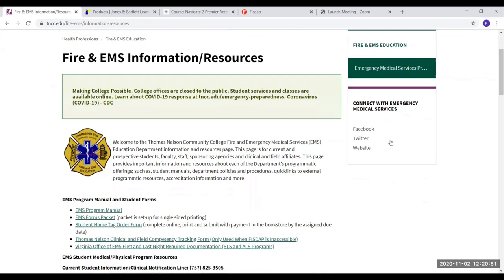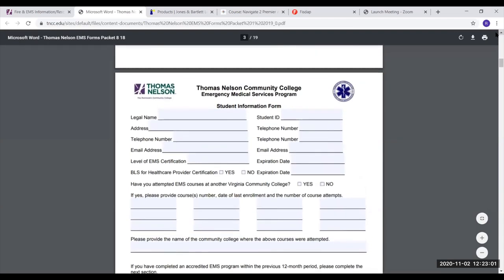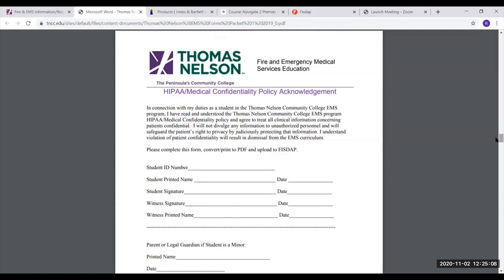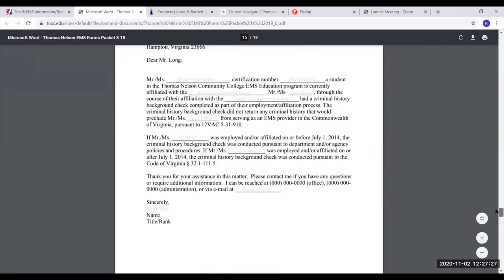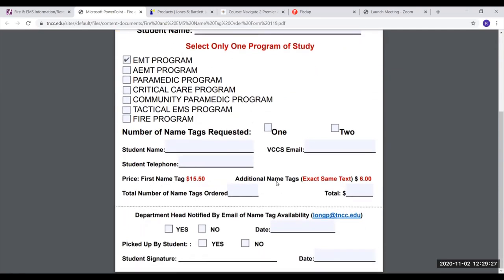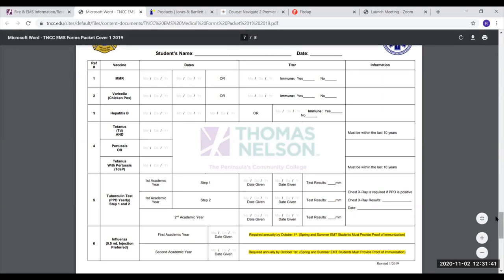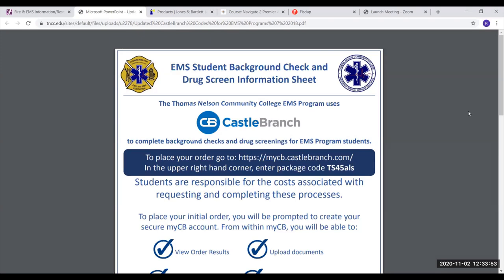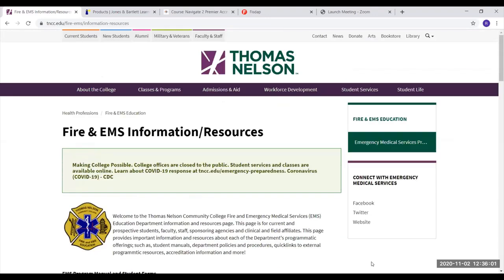EMS Orientation 3 Clinical Compliance Part I of II (November 20, 2020)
This is the third in a series of tutorial videos for current students in the Thomas Nelson Community College Fire and EMS Education Department's EMS Education Program.